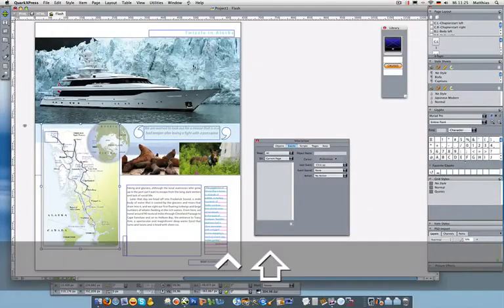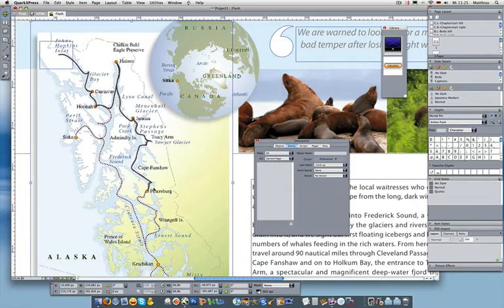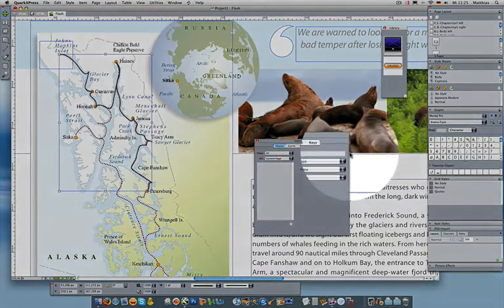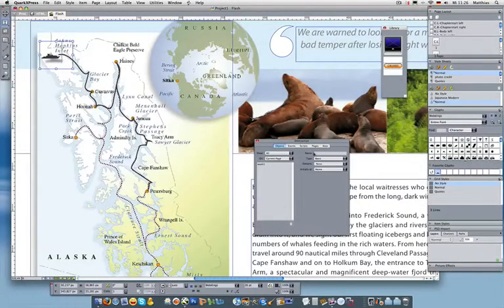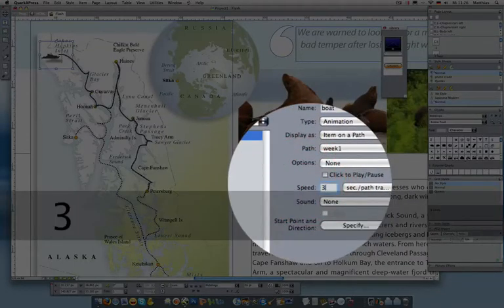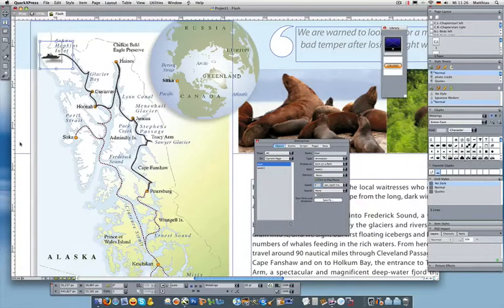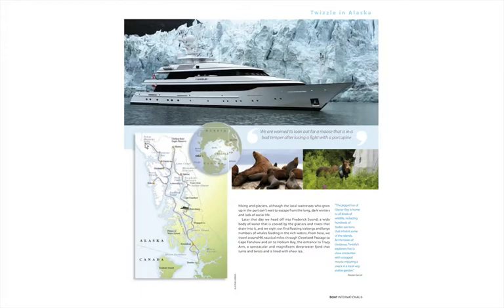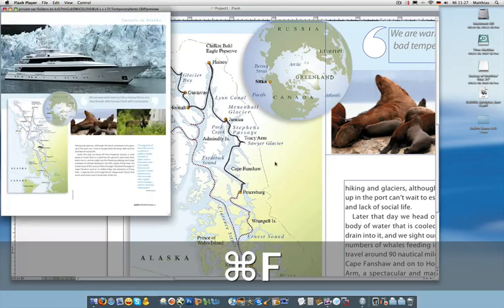EN18 Quark 8 - Add Animation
See how to design faster by addition animations to interactive layouts in QuarkXPress 8.